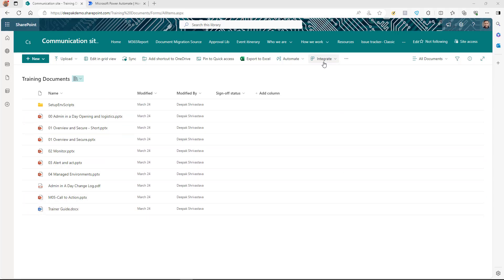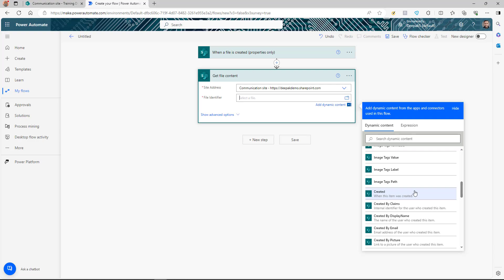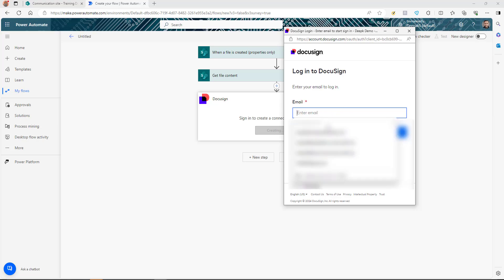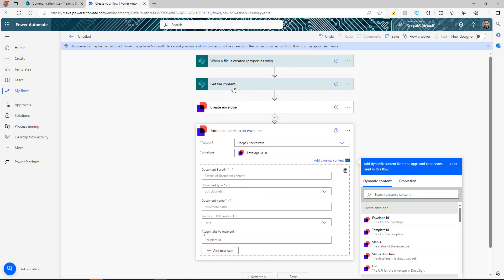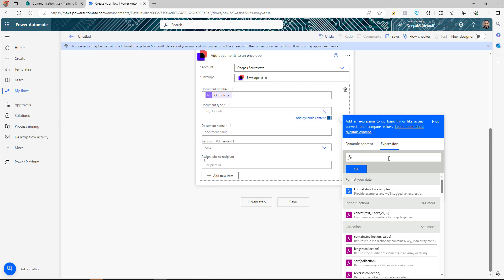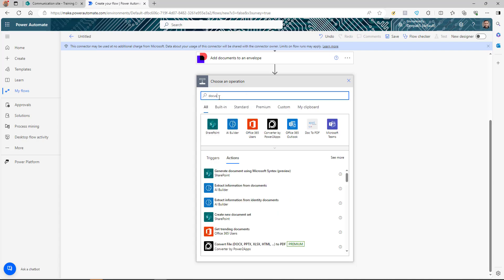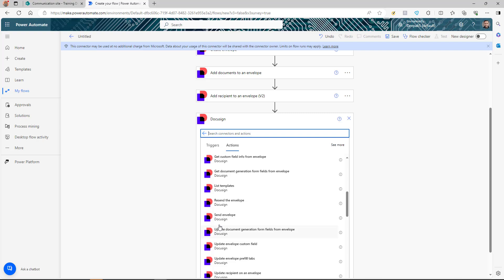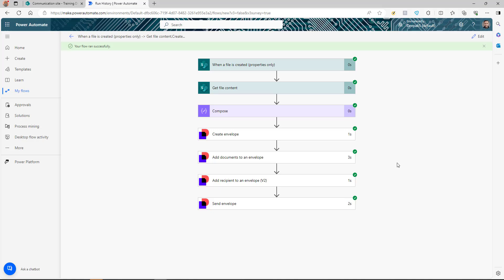eSign document using DocuSign with Power Automate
The video demonstrates how to eSign document using DocuSign with Power Automate. Starting with a Word document in a SharePoint library, the process involves create an envelope, add documents and send envelope for signature.